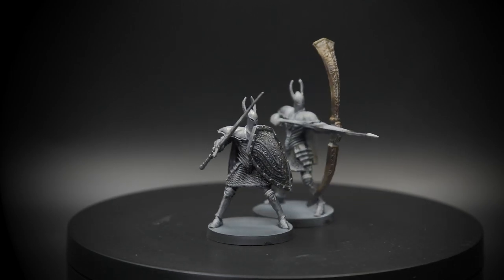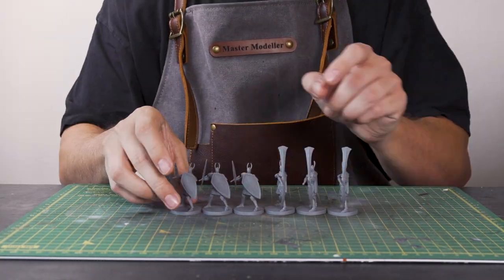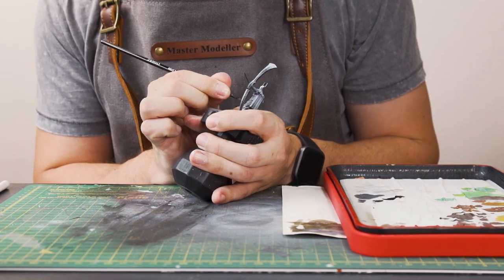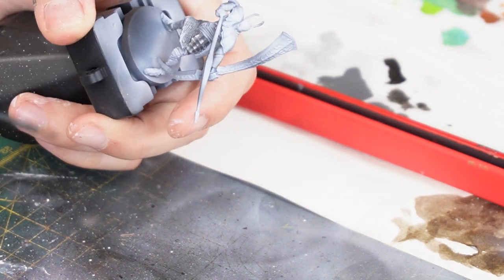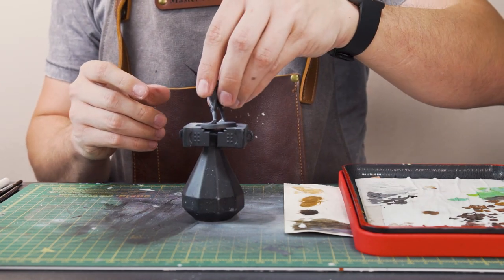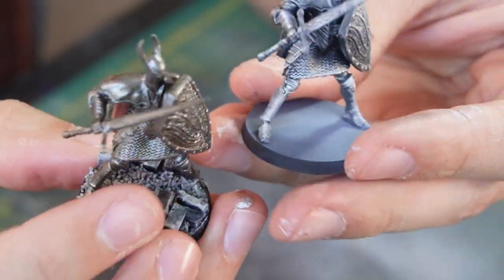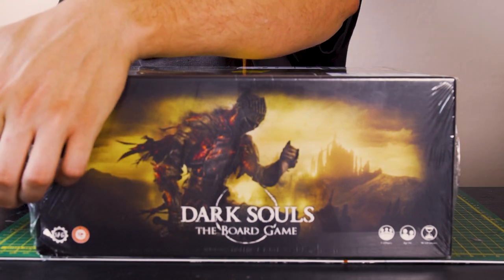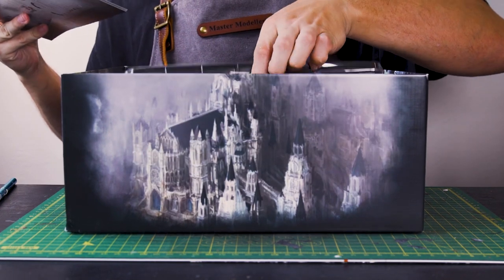How to Paint: The Silver Knights | Re-Painting the Dark Souls Boardgame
Welcome back folks - to the Re-Painting Series! My plan for this series is to revisit some of my... less good paint jobs from within my first year of painting, and to kinda see how I can improve them with techniques I've picked up over the past 12 months.

Today we are taking on the Silver Knights of Anor Londo.

3D Printer - Anycubic Mono X 4K
3D Printer - Elegoo Mars Pro